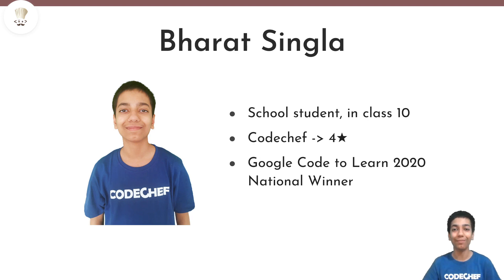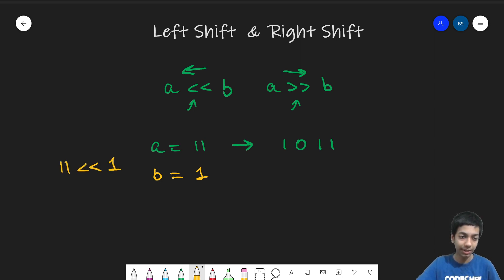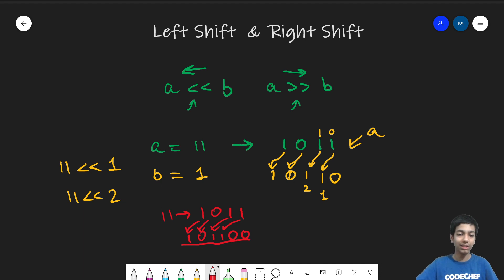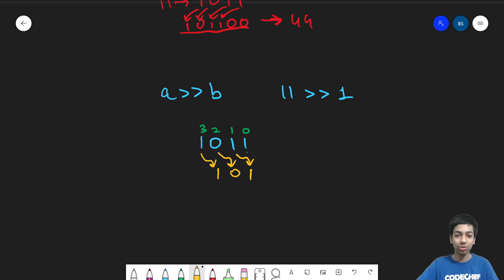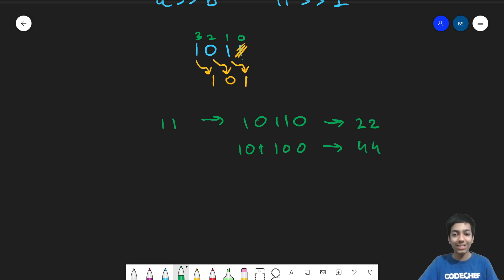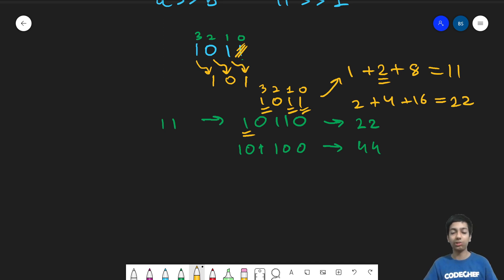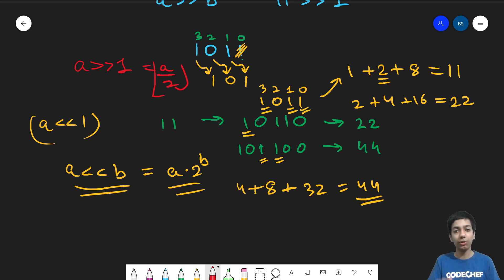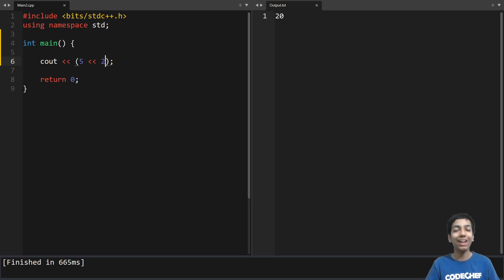3. Bitwise Left Shift and Right Shift | Bit Manipulation | Bharat Singla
This video introduces Bitwise Operators like Left Shift and Right Shift.

Series: Bit Manipulation
Video Title: Bitwise Left Shift and Right Shift
Educator Name: Bharat Singla